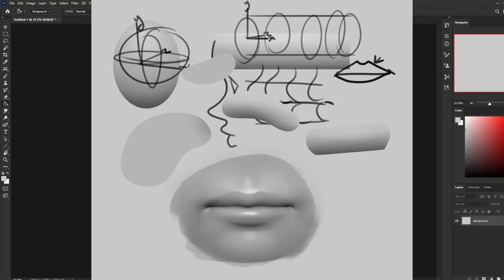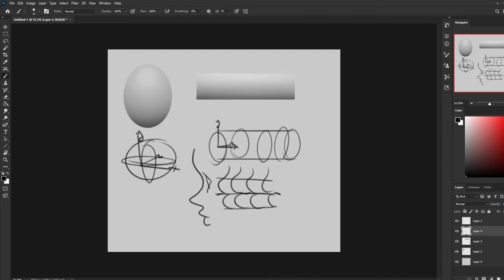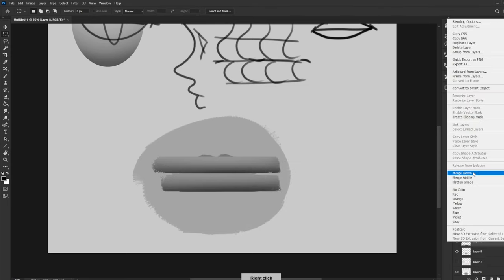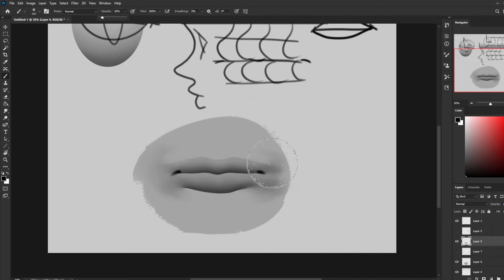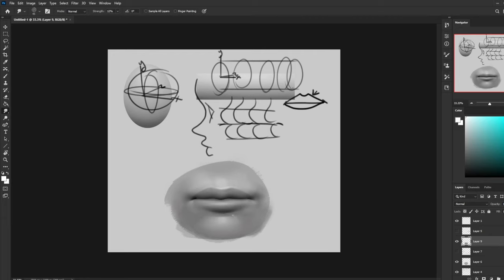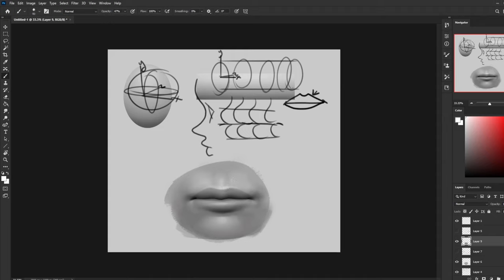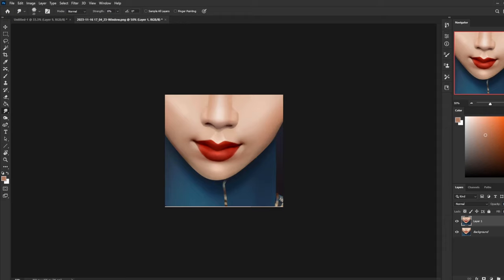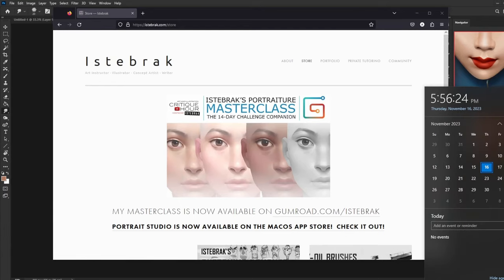You're drawing lips all wrong-DO IT LIKE THIS! art digitalart howtodrawlips howtodraw FULL VIDEO